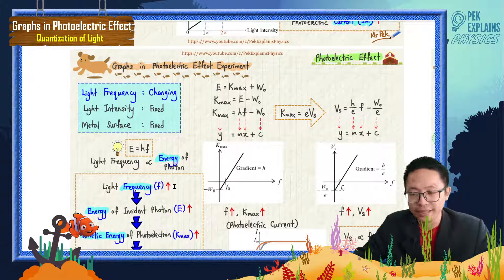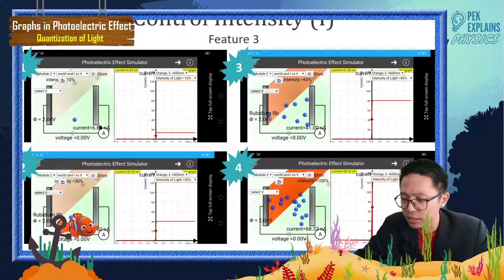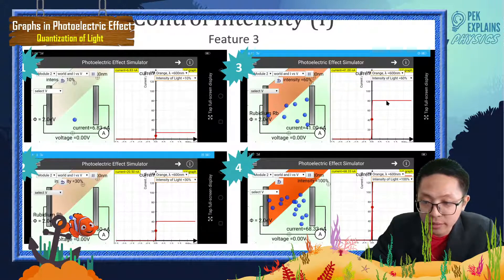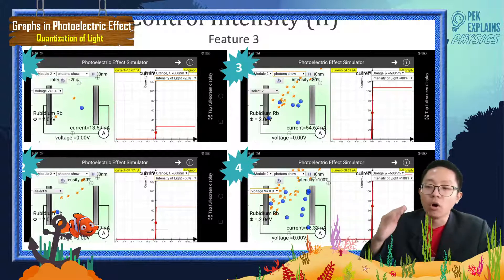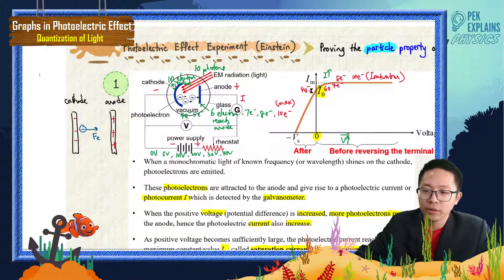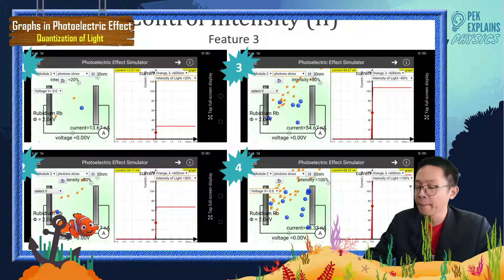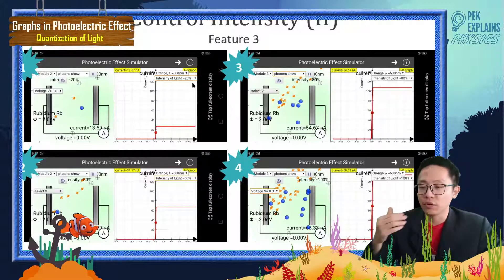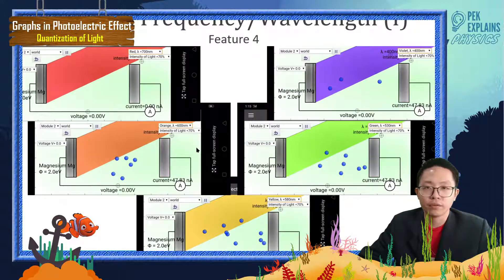Matriculation Physics: Quantization of Light (Part 9)